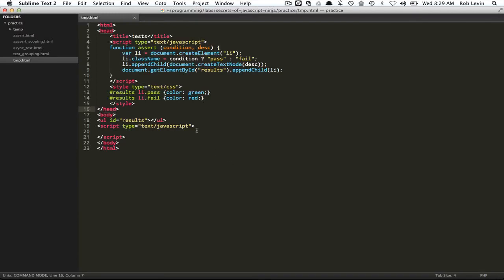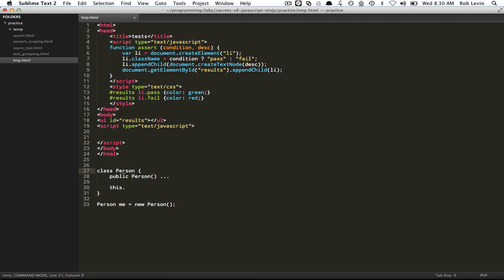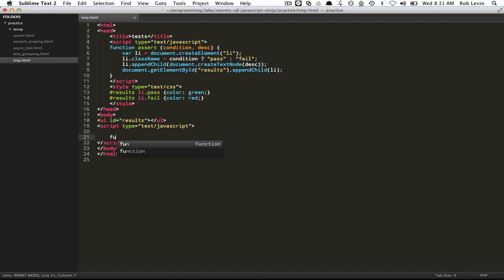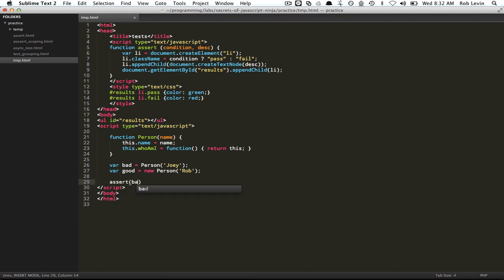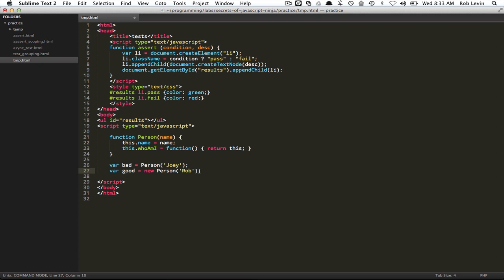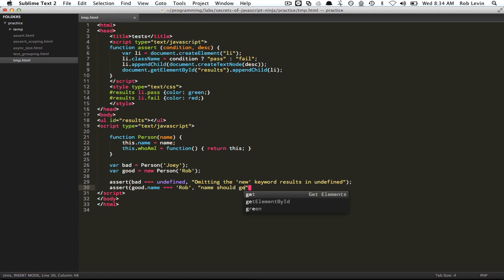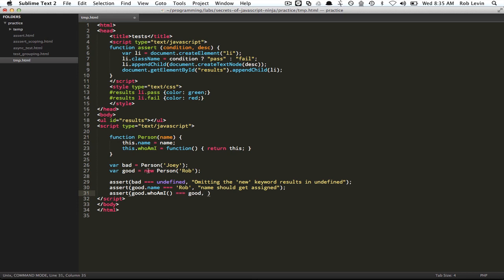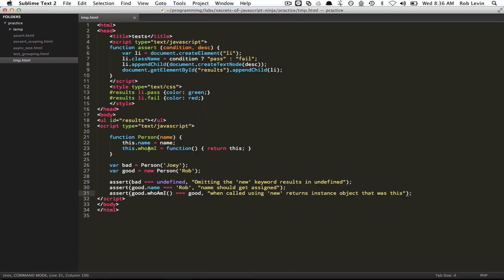Secrets of the JavaScript Ninja - Function Constructors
In this vid I do some more book study with Secrets of the JavaScript Ninja looking at how exactly Function Constructors work in JavaScript.

Function Constructors
Function Constructors
Function Constructors